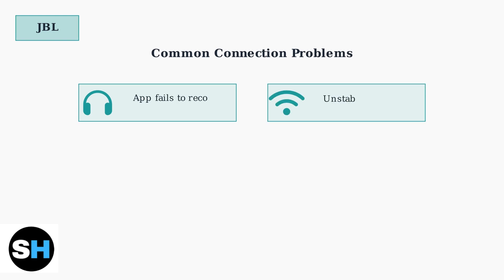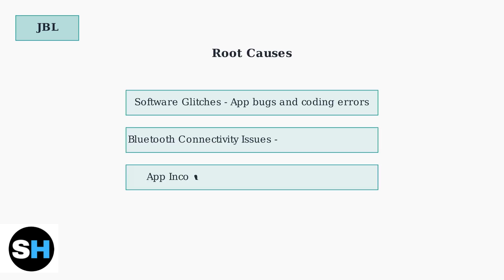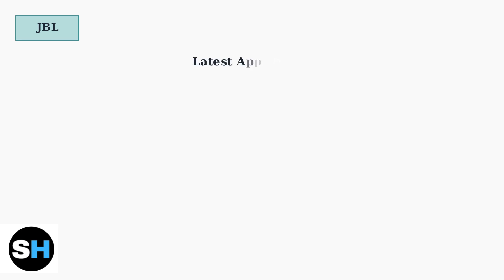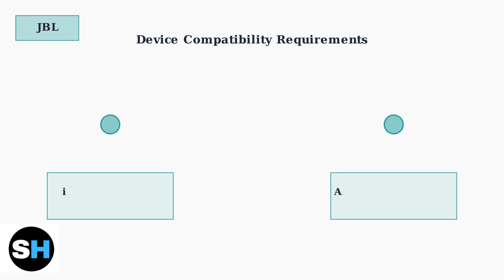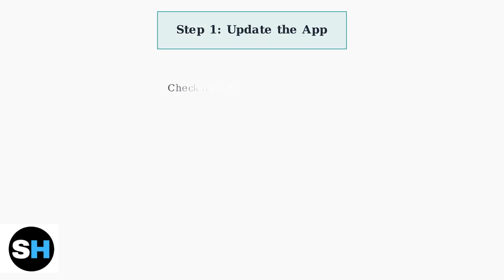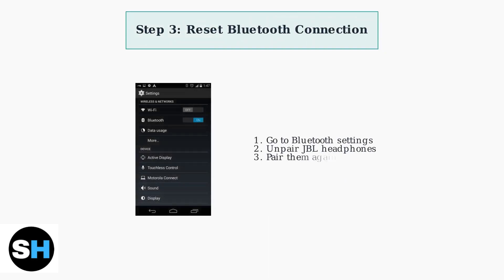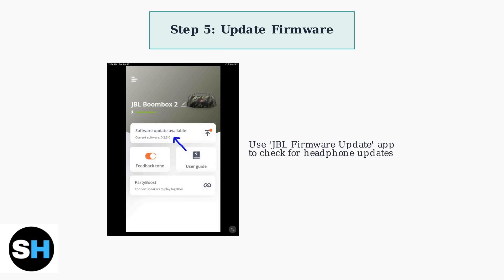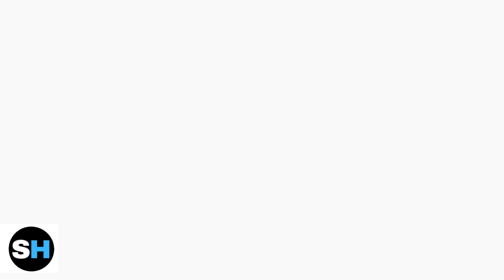JBL Headphones App Not Working – How To Fix Connection & Sync Problems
Are you experiencing issues with the JBL Headphones App? In this video, we will guide you through the most common connection and sync problems users face and provide effective solutions to get your app working smoothly again. From troubleshooting Bluetooth connectivity to resetting your headphones, we cover all the steps you need to take to restore functionality.